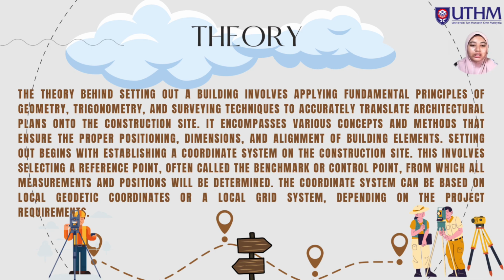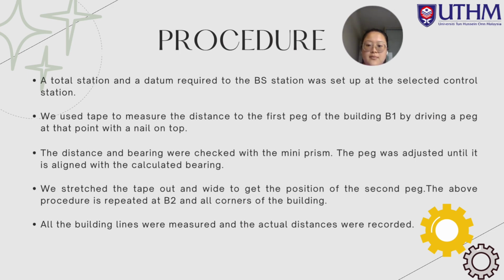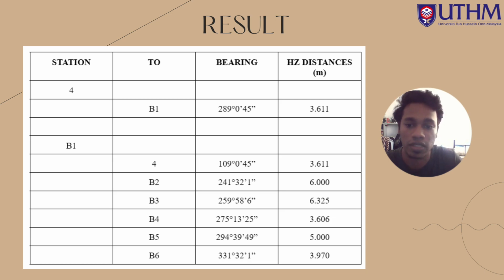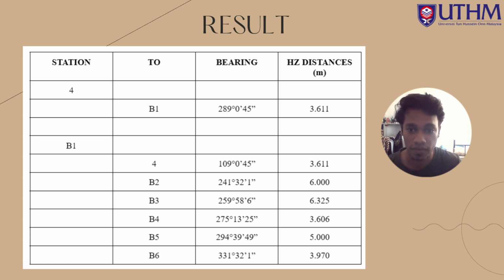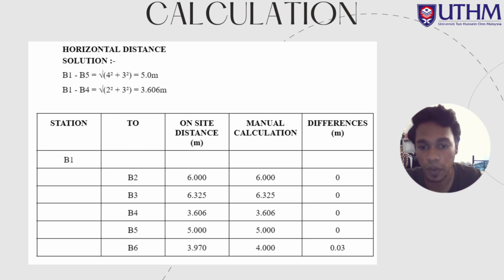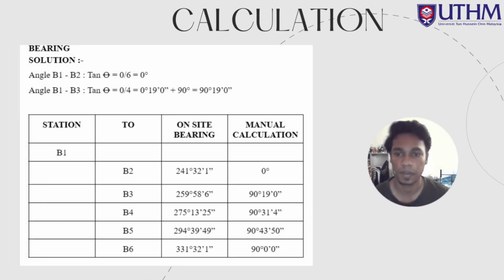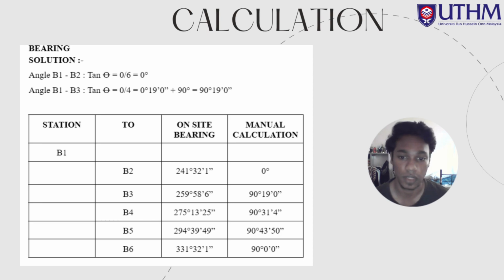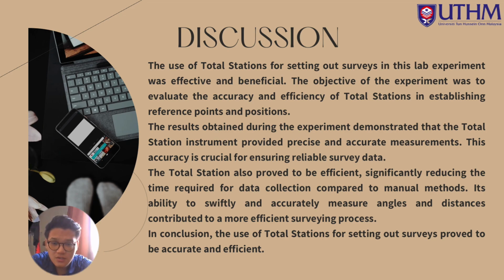Geomatic Engineering Technology- Setting Out